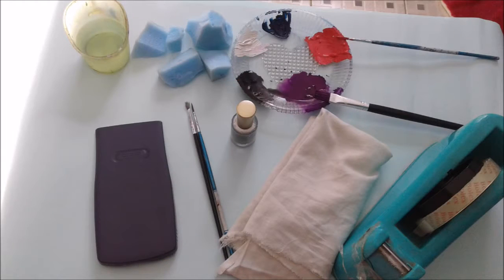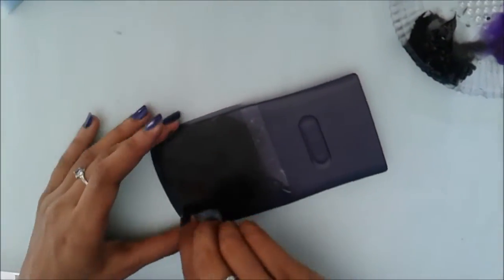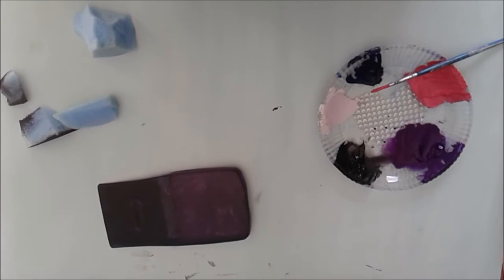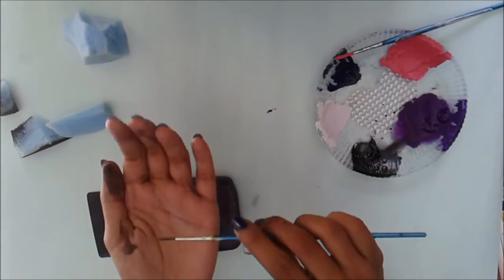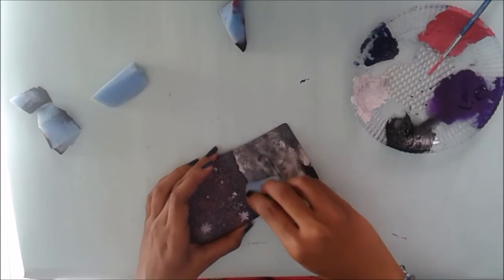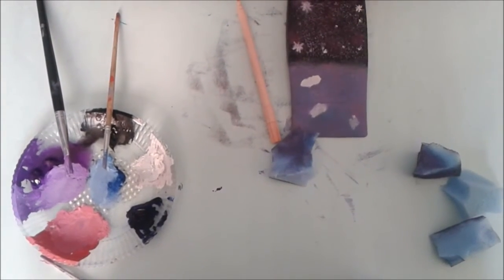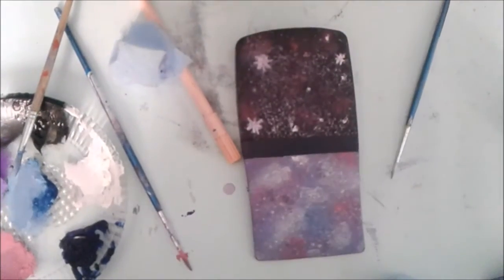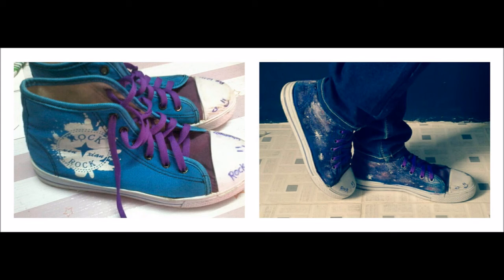DIY CALCULATOR CASE!!!!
Back to school sucks... but your school supplies shouldn't.. :D